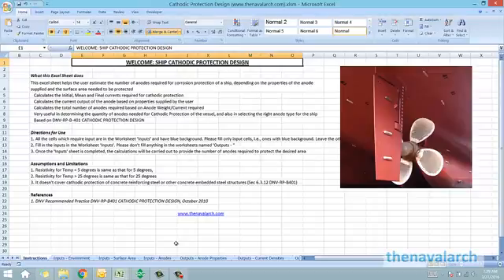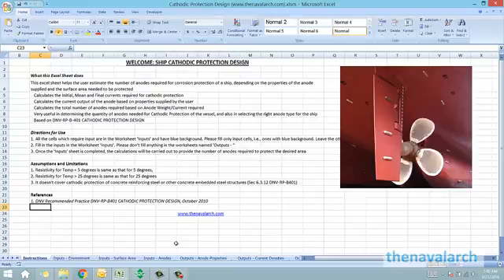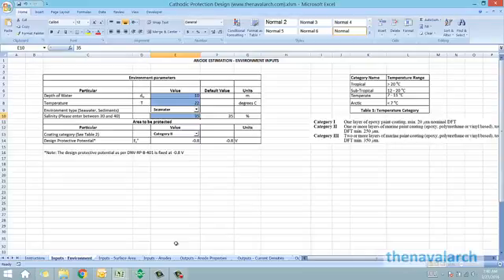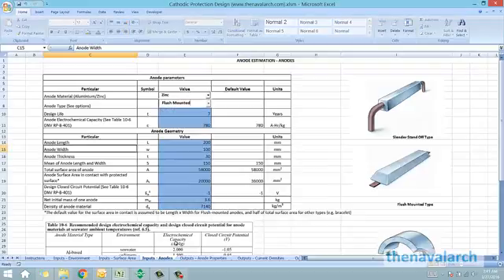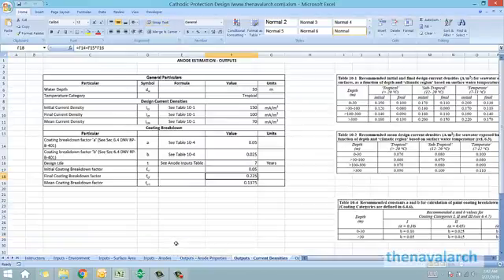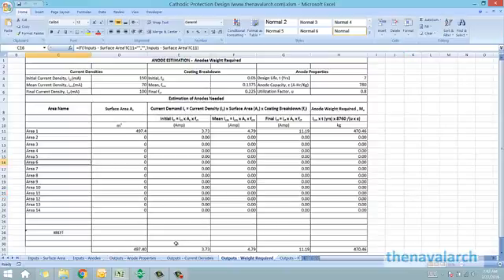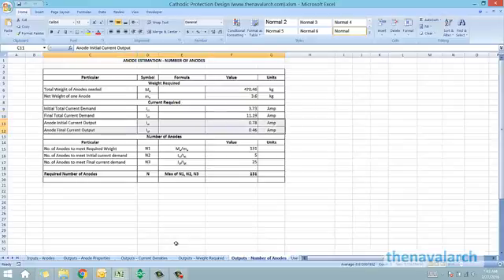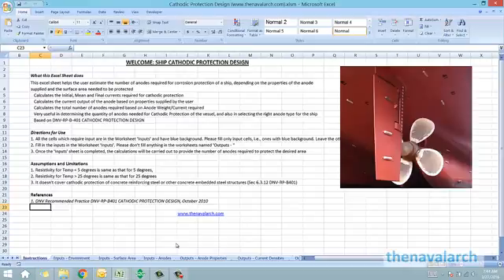DNV RP B-401 Cathodic Protection Design spreadsheet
This excel sheet helps the user estimate the number of anodes required for corrosion protection of a ship, depending on the properties of the anode supplied and the surface area needed to be protected
Very useful in determining the quantity of anodes needed for Cathodic Protection of the vessel, and also in selecting the right anode type for the ship
Based on DNV-RP-B-401 CATHODIC PROTECTION DESIGN